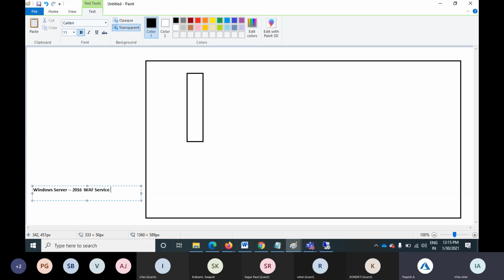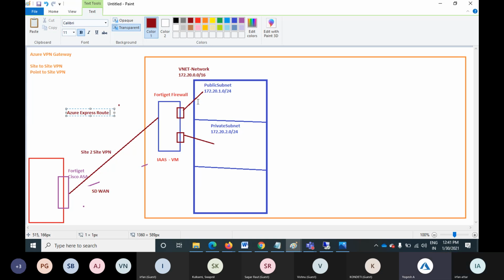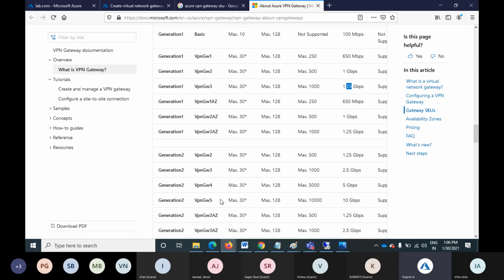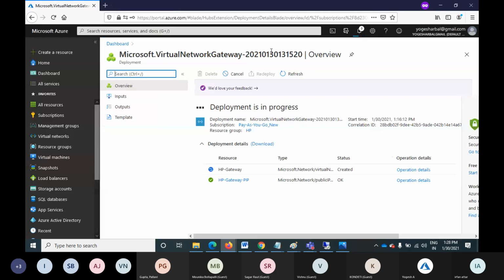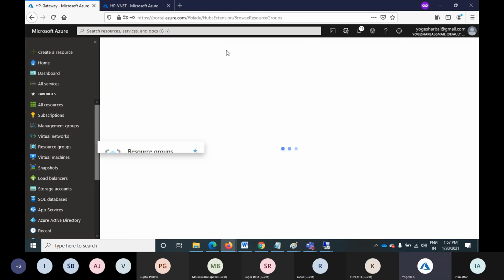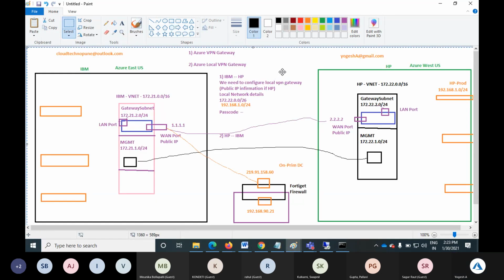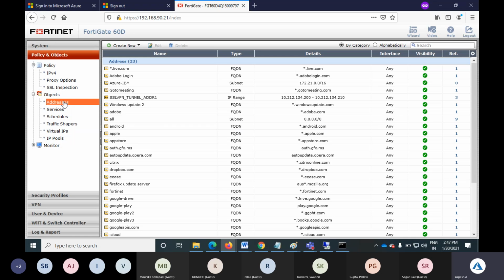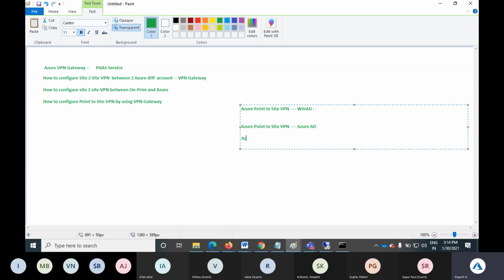Microsoft Azure Administrator (AZ-104) Full Training - Session 7